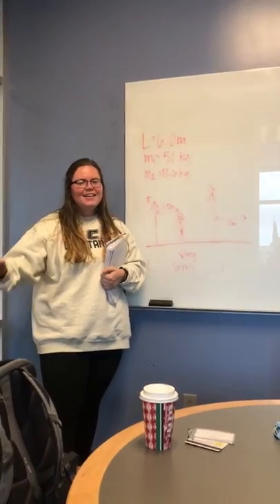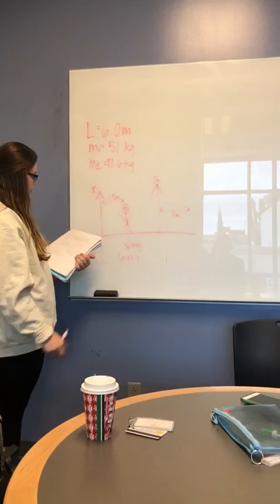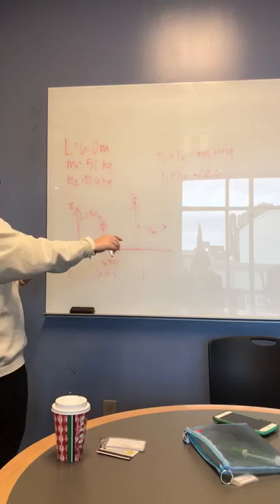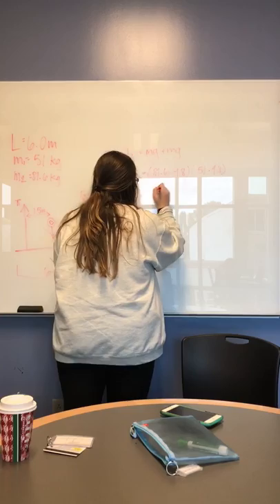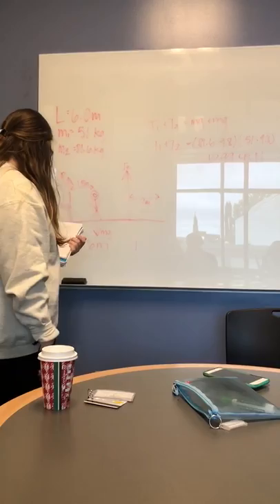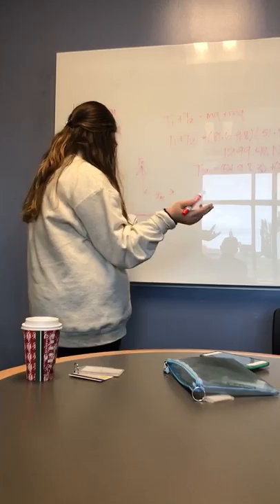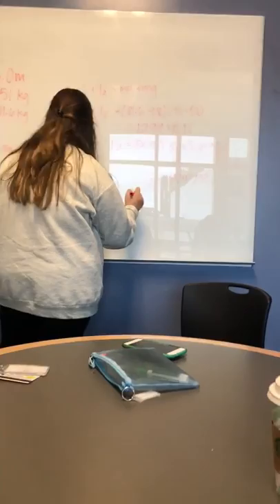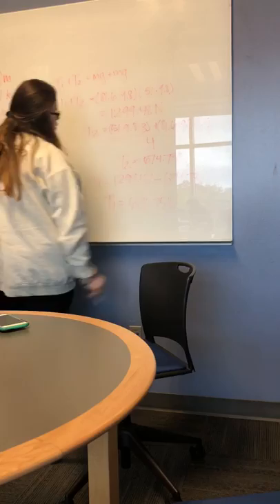exam 3 extra cred